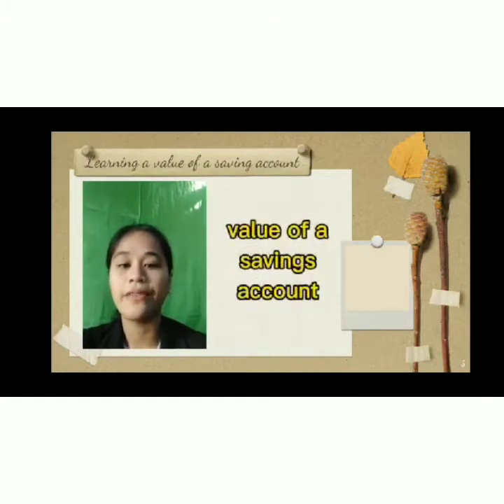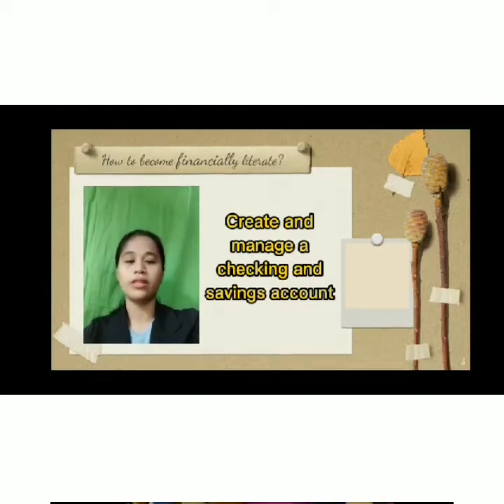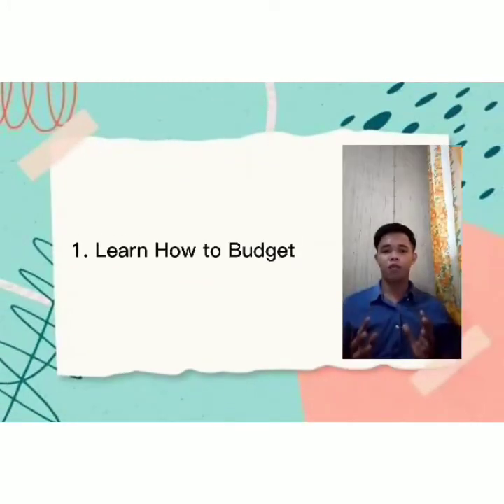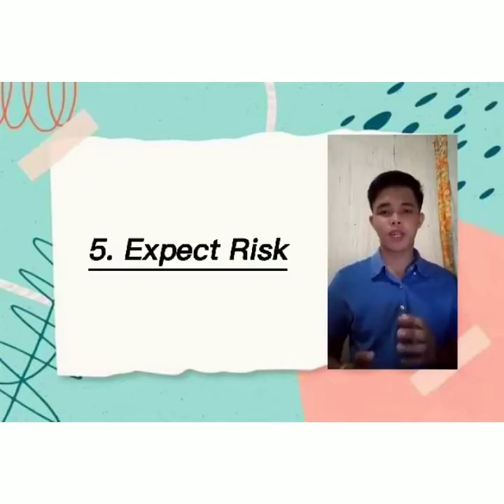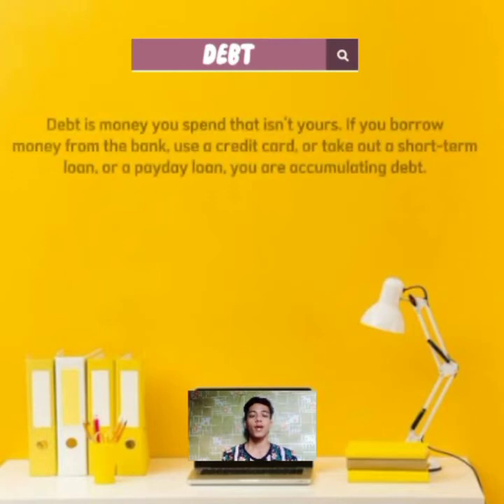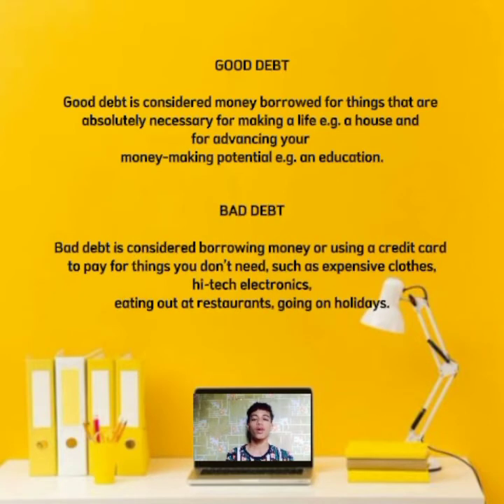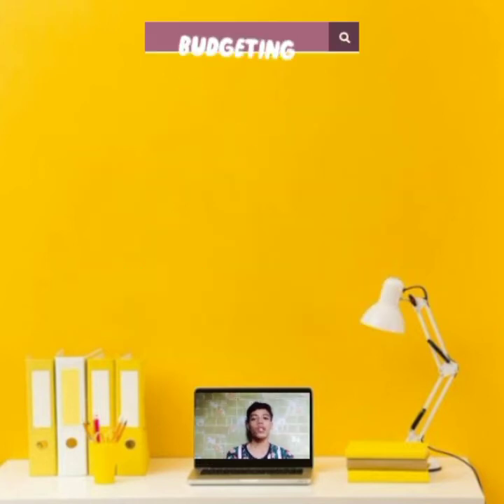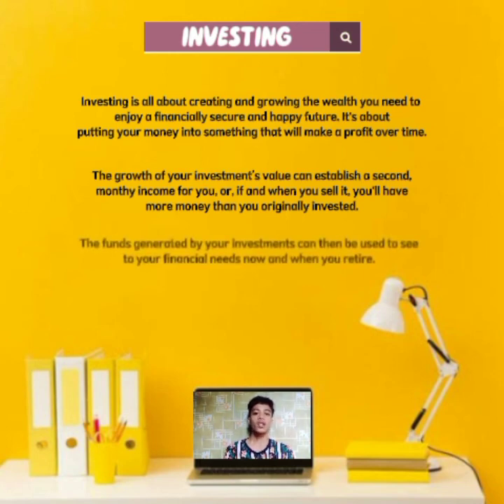This video is all about FINANCIAL LITERACY!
This is made for school purposes only.

Group Members :

HAROLD GRAVINO JR.
ROSMINA PASCAN
JOHN LLOYD BUHIAN
DAVE CHRIS VERGIS
ARDEGIL POLOYAPOY